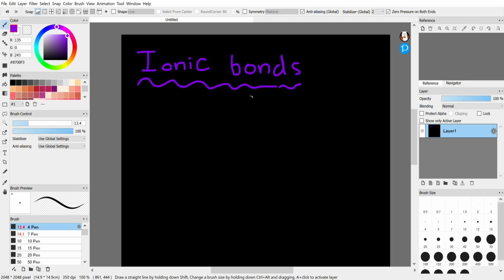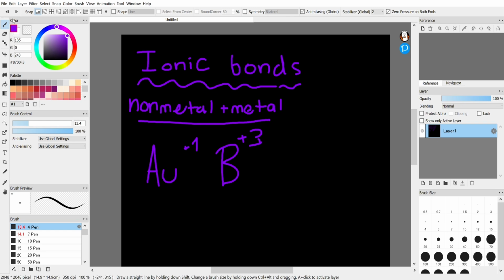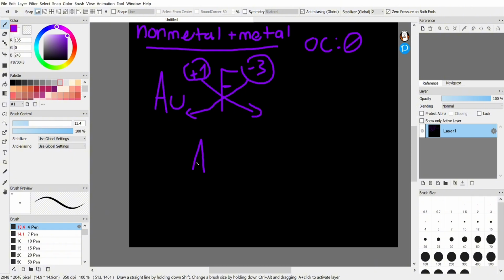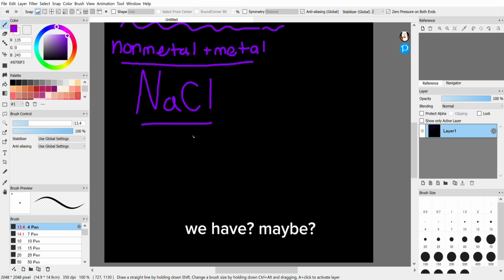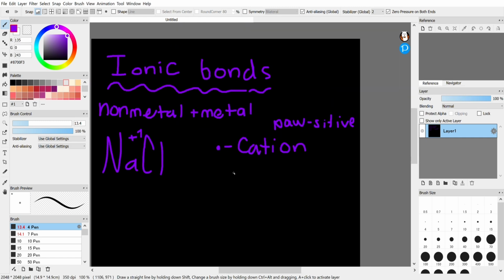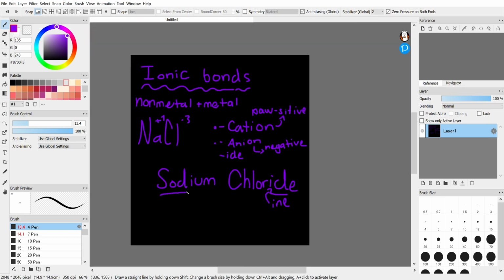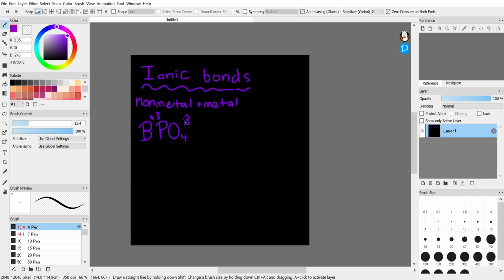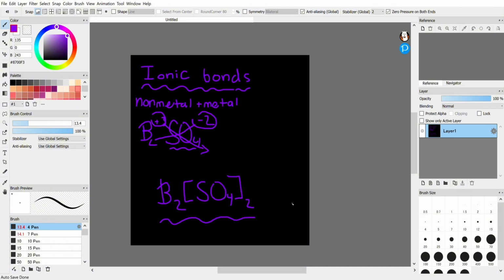Ionic bonds - explained by a chemistry student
This is for my buddy in chem with me, i hope this helped!

have a lovely day/night, and remember to wear your seatbelt